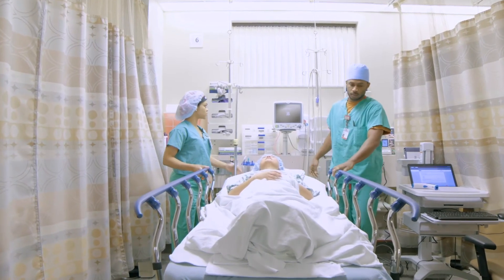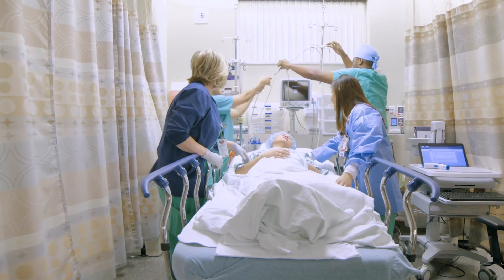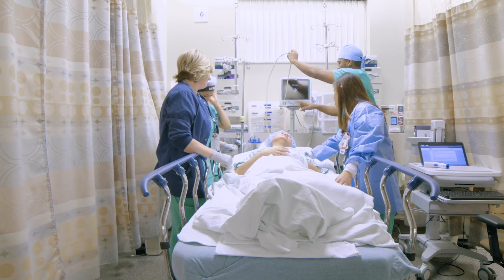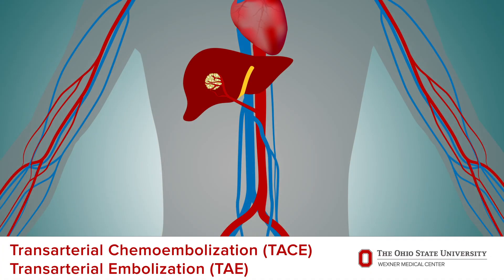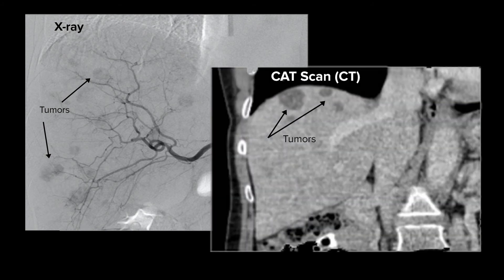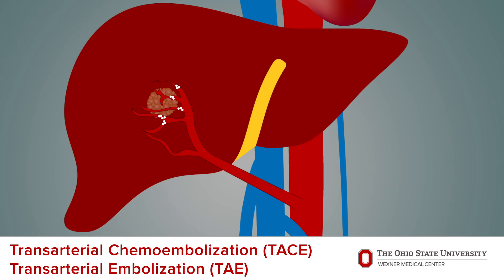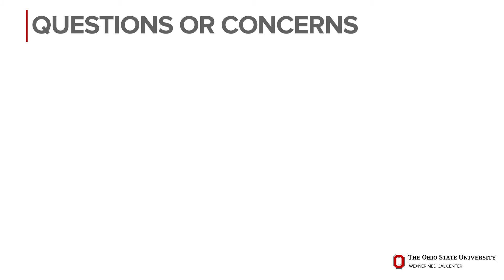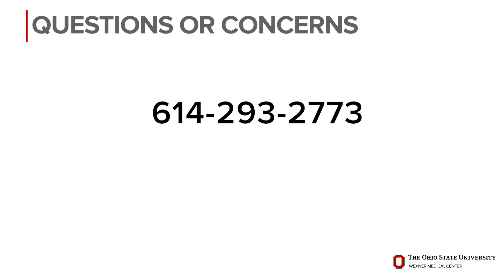TACE and TAE: transarterial chemoembolization/transarterial embolization | Ohio State Medical Center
Mina Makary, MD, an Ohio State University Wexner Medical Center interventional radiologist, explains what you need to know about your interventional radiology procedure when it comes to transarterial chemoembolization (TACE) and transarterial embolization (TAE).